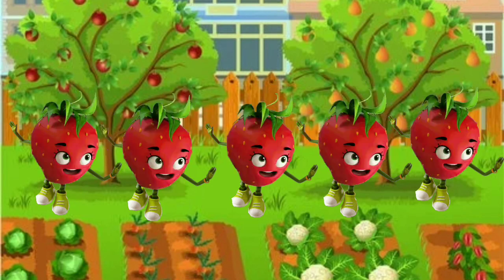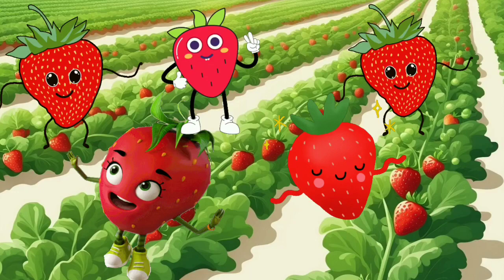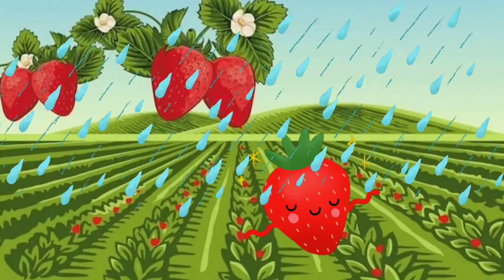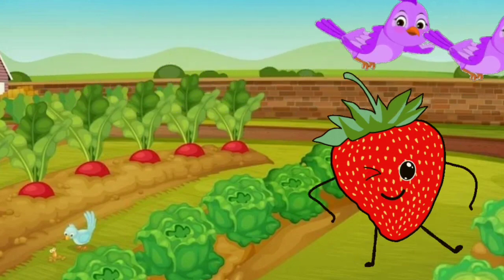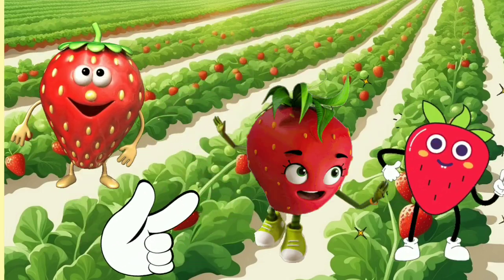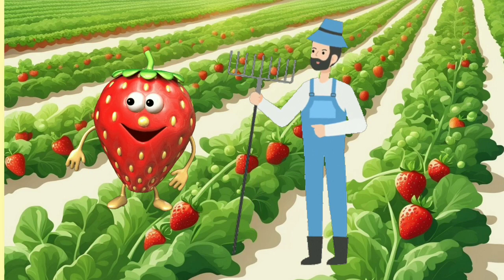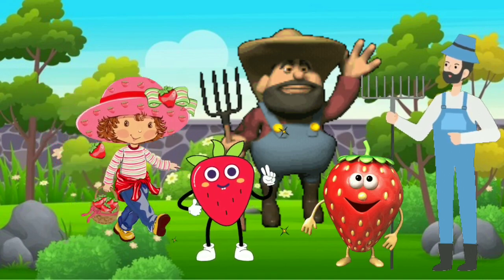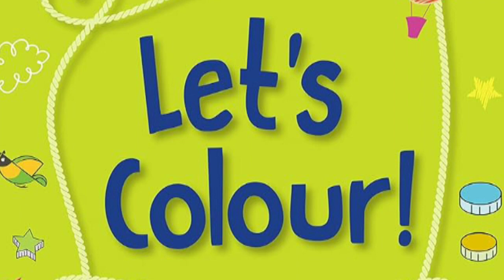Five Little Berries - Interactive Rhyme & Quiz for Kids | Fun Berry Storytime/A Cute Rhyme.